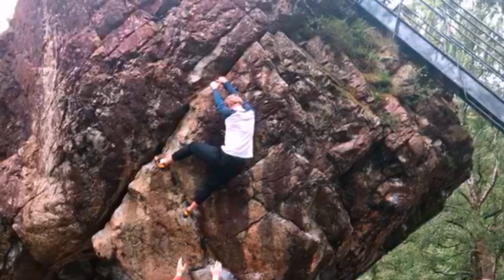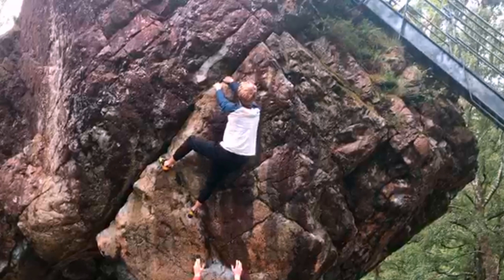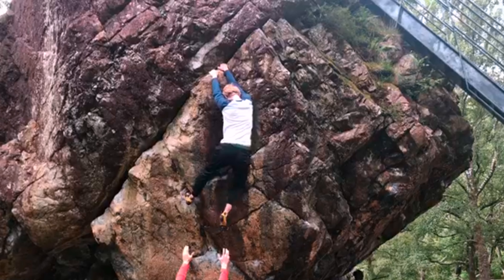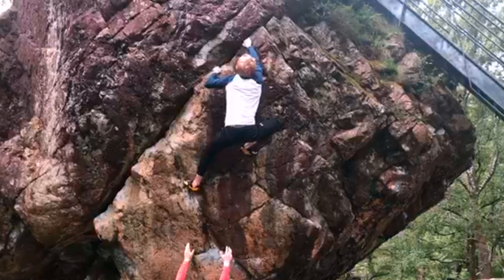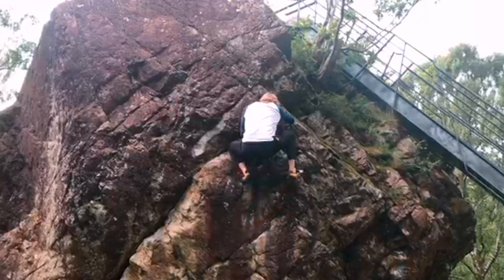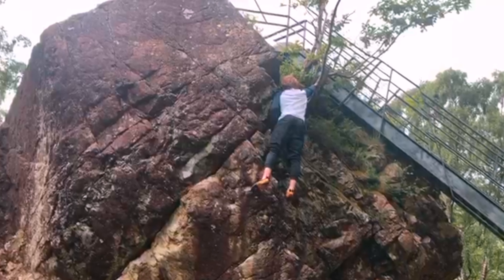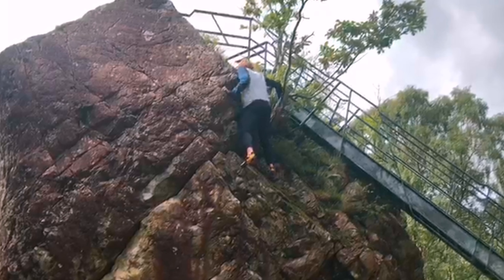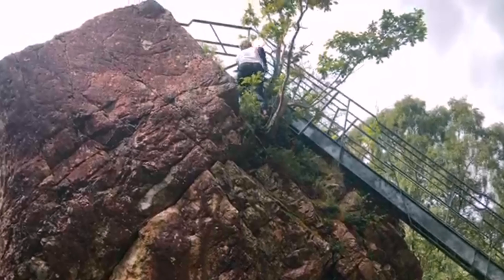The Crack f6C - Bowderstone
Tom has a mental battle on The Crack